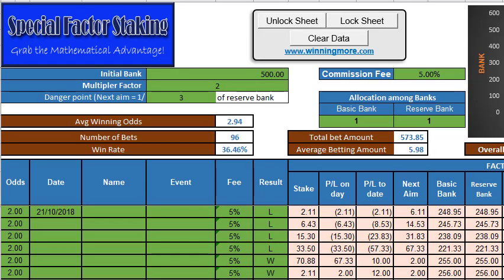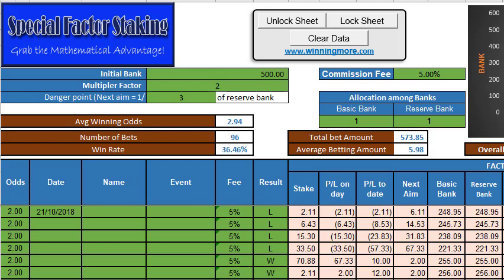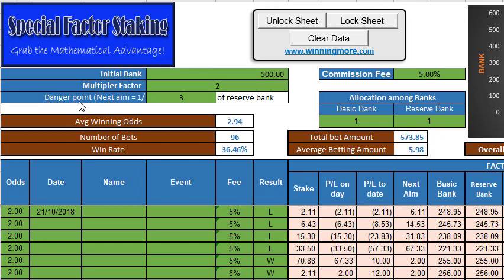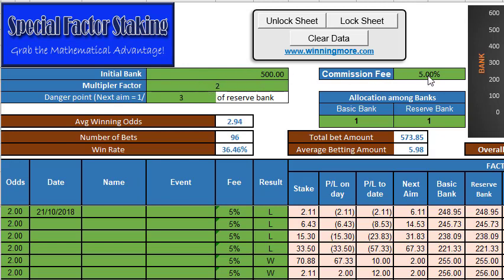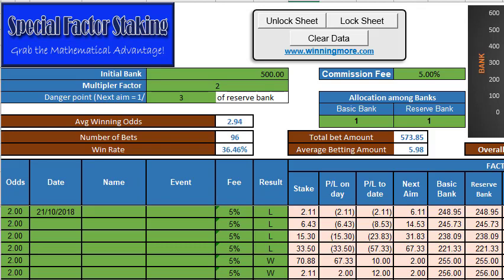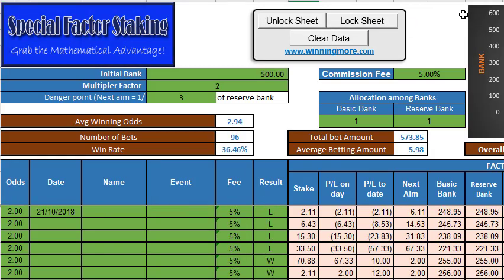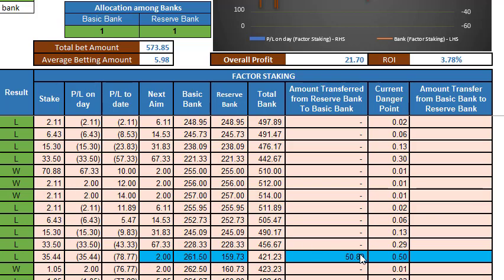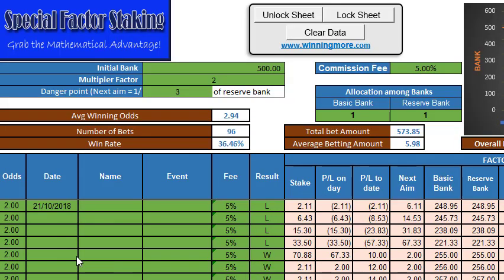Special Factor Staking excel spreadsheet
This is an excel spreadsheet that takes all the hard work from implementing special factor staking.